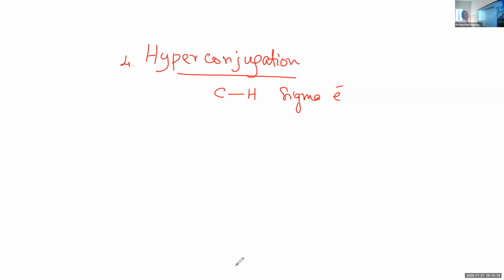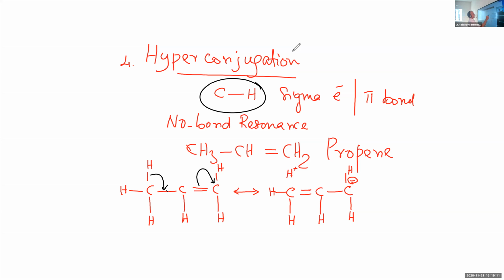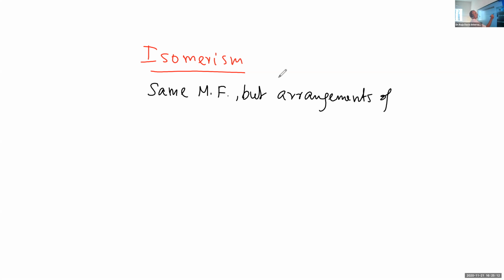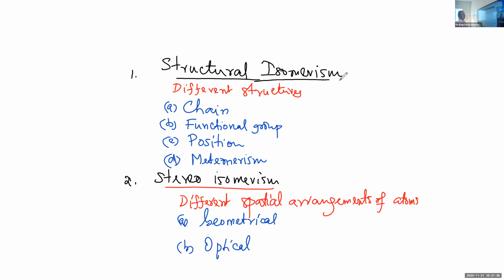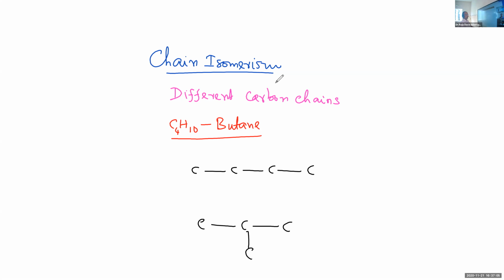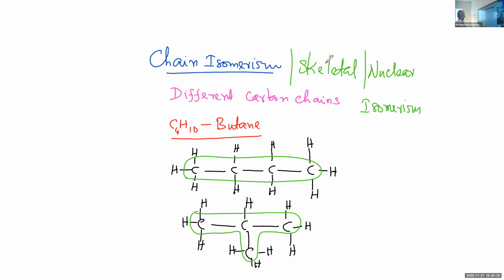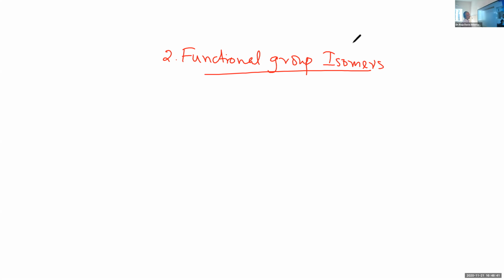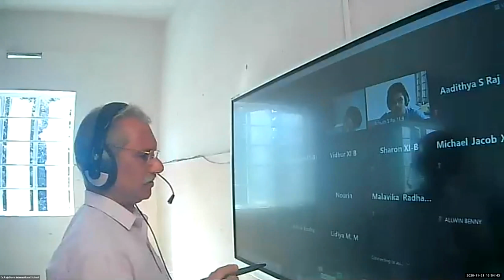Dr.Raju Davis International School | CLASS 11 CHEMISTRY PART- 2 | 21-11-2020